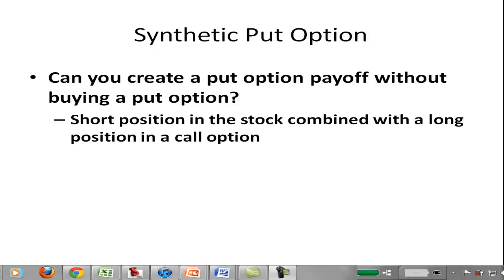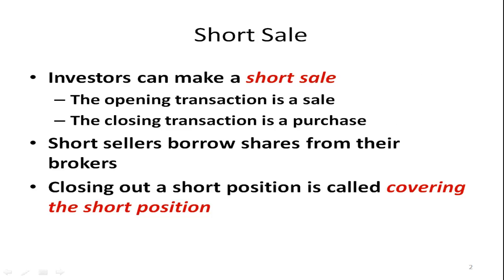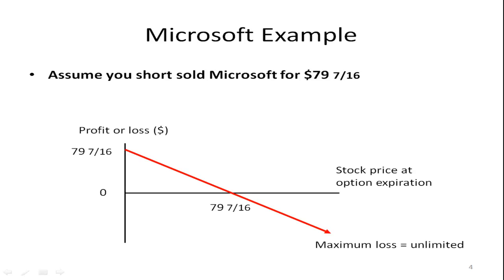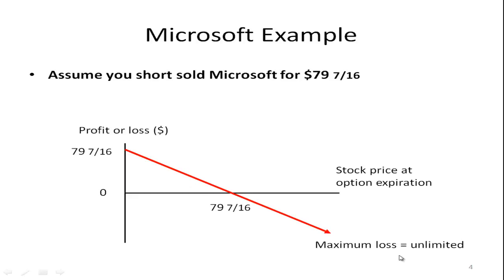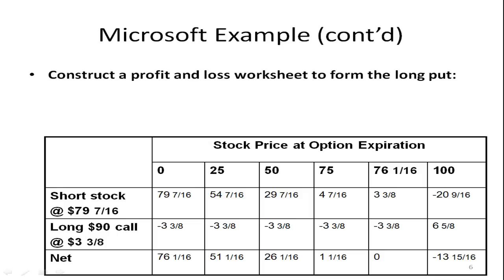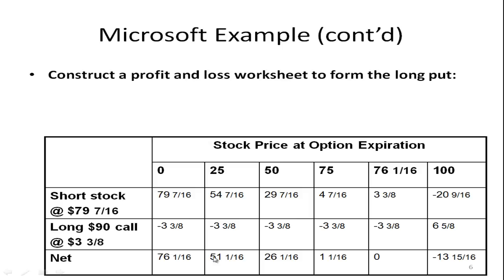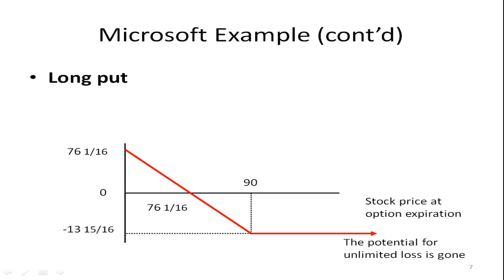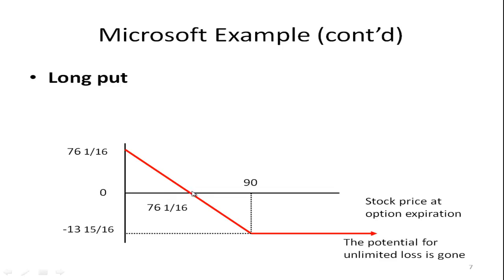Option Strategy - Creating a Synthetic Put Option